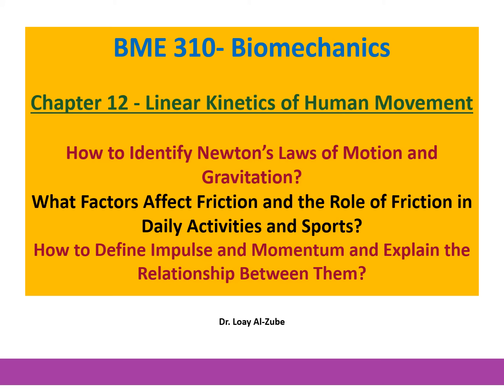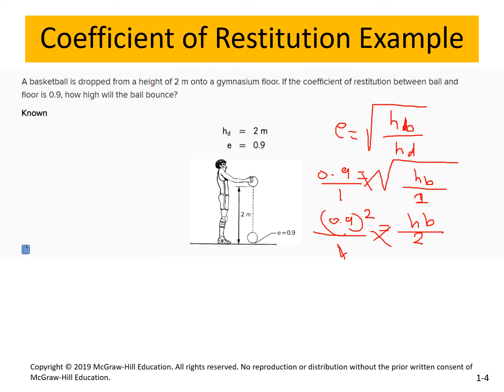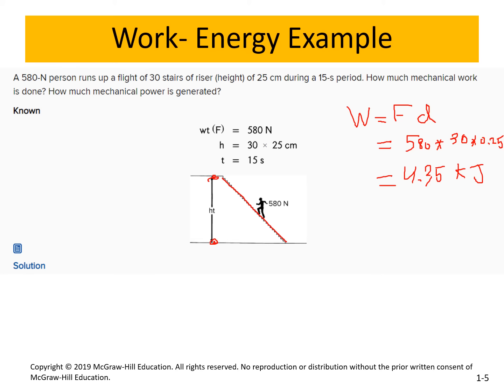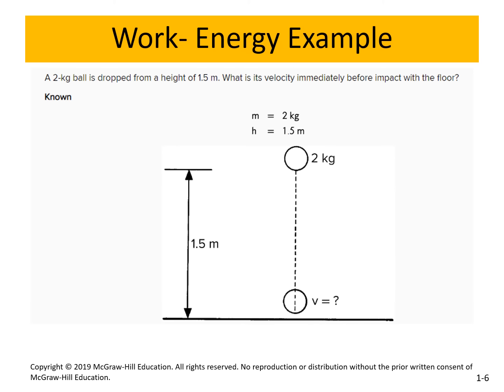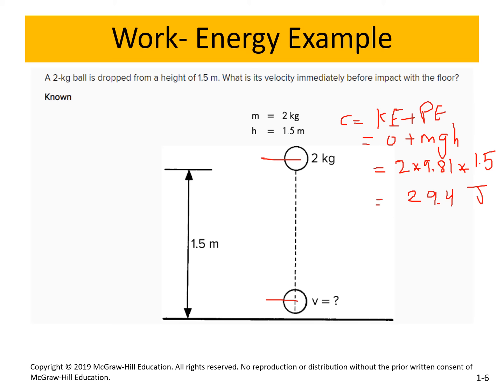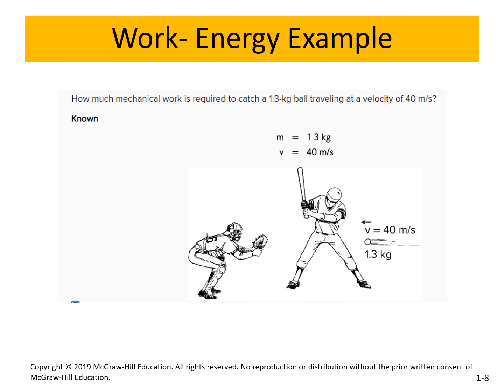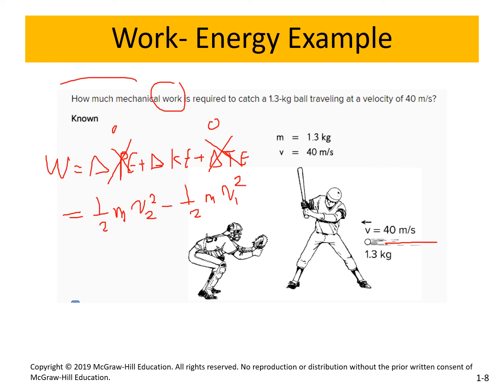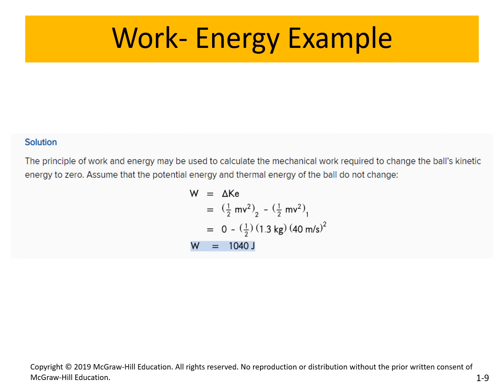Biomechanics #028 - Calculate Mechanical Work, Energy & Coefficient of Restitution? EXAMPLES SOLVED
Solved examples for Conservation of Mechanical Work in Human Kinetics. Welcome to our comprehensive guide on mastering kinetics in human movement! In this video, we delve into the intricate details of calculating the Conservation of Mechanical Work, Mechanical Energy, and the Coefficient Of Restitution. Our expert guide breaks down complex concepts with clear explanations and provides real-world examples to enhance your understanding.

0:00 Intro
0:05 Coefficient of Restitution Example Solved
1:32 Mechanical Work and Mechanical Power Example Solved
3:28 Conservation of Energy Example Solved
6:11 Mechanical Work and changes of Energy Example Solved

Mastering Kinetics: Analyzing Conservation of Mechanical Work, Mechanical Energy, and Coefficient of Restitution in Human Movement.

🔍 Key Topics Covered:
- Conservation of Mechanical Work in Human Movement
- Analyzing Mechanical Energy in Kinetics
- Practical Applications of Coefficient of Restitution
- Step-by-Step Solutions and Solved Examples

🚀 Why Watch?
Whether you're a student, professional, or simply curious about the mechanics of human movement, this video offers valuable insights. Our expert guide ensures that you grasp these fundamental concepts effortlessly, empowering you to apply them in various scenarios.

- Students studying Kinetics or Biomechanics
- Fitness enthusiasts interested in understanding movement mechanics
- Professionals seeking a deeper insight into human kinetics

👍 Don't miss out on mastering the intricacies of kinetics in human movement! Hit play now and elevate your understanding with our expert guide. 💡

Are you looking for a particular biomedical engineering course?